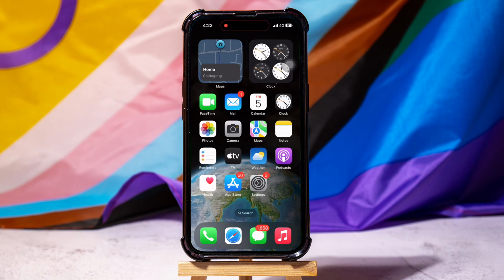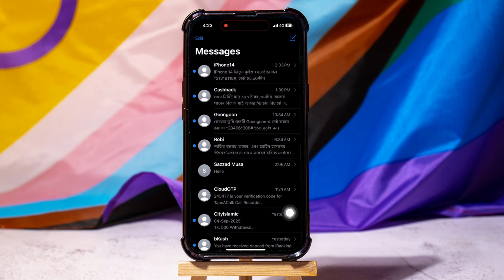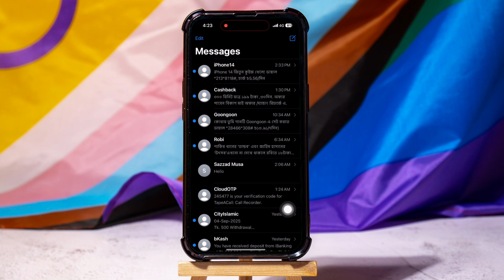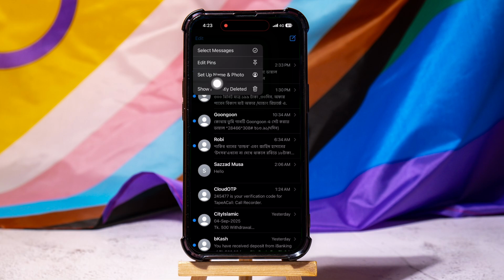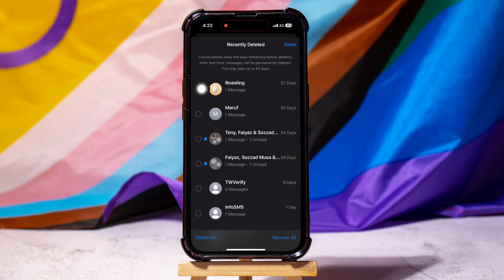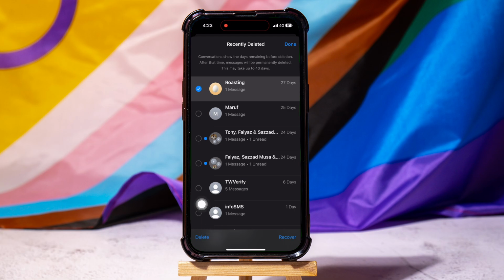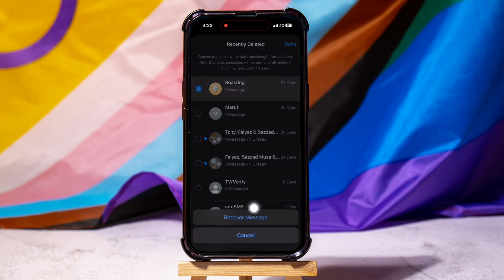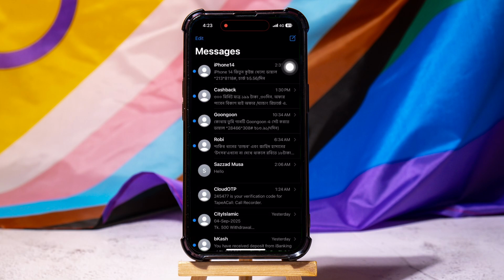How To Recover Deleted Messages On iPhone 2026 (Step-By-Step Tutorial)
Today I'll walk you through how to recover deleted messages on iPhone using several different methods that actually work. You'll learn how to check your recently deleted folder, restore messages from iCloud backup, and use iTunes backup to get your text messages back. We'll cover both the built-in iOS recovery options and what to do if your messages aren't showing up in the obvious places. Whether you accidentally deleted a single important conversation or lost multiple text threads, these step-by-step techniques will help you retrieve your deleted iPhone messages without needing any expensive software or technical expertise.